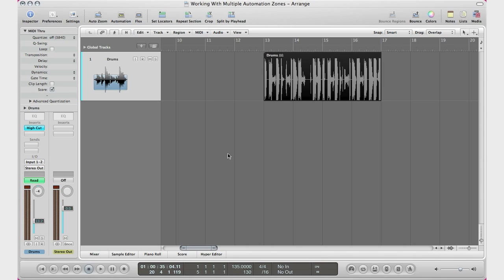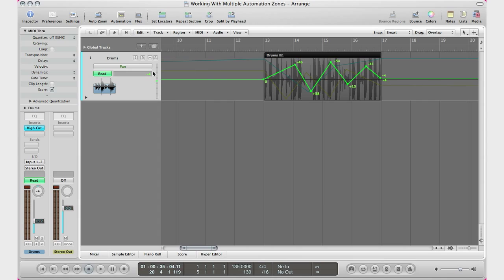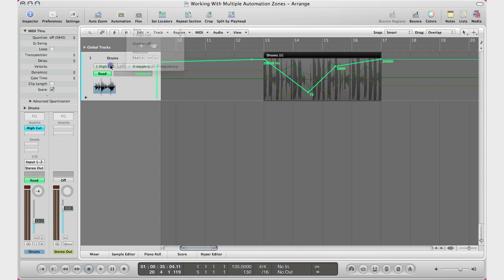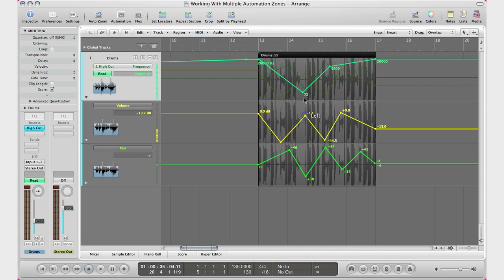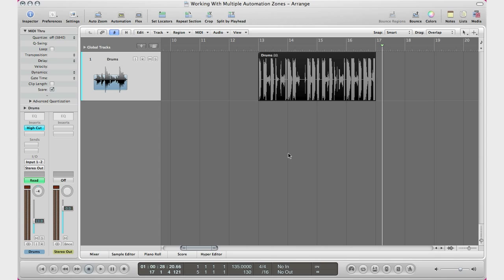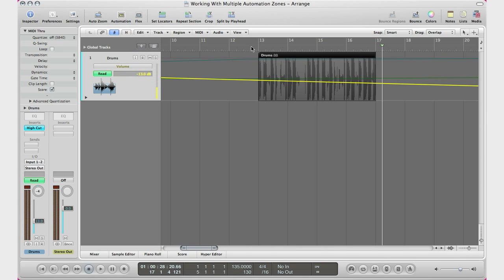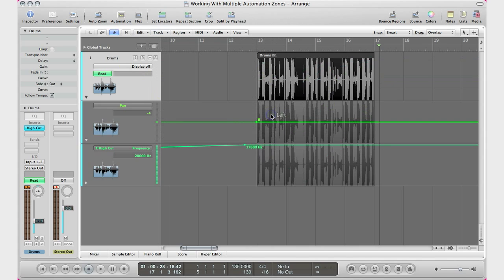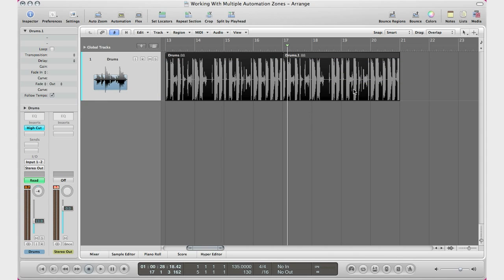Working With Multiple Automation Tracks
Hey everyone, todays automation video show's you how to work with multiple automation tracks in Logic Pro.